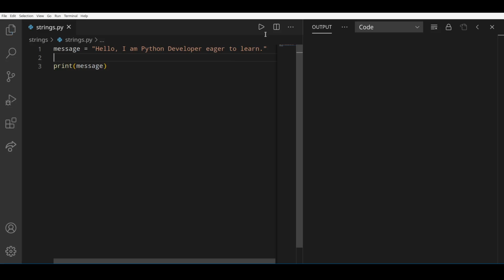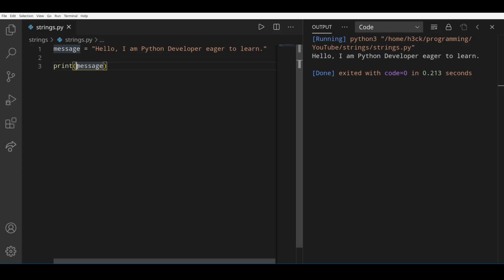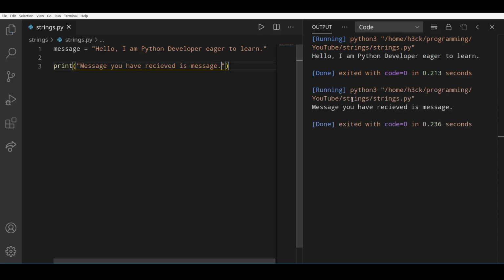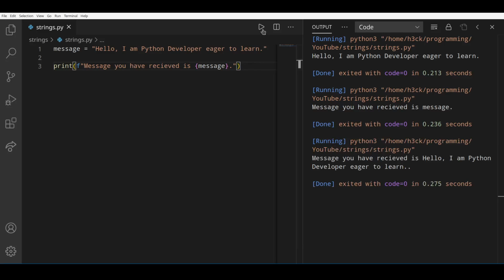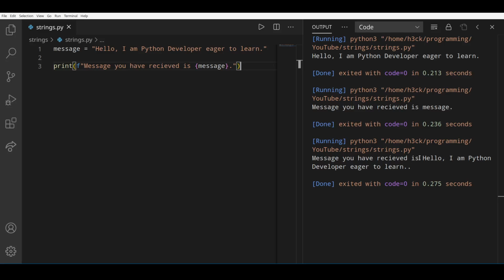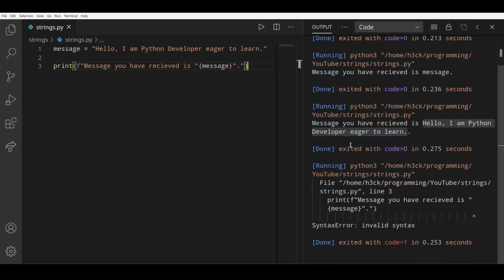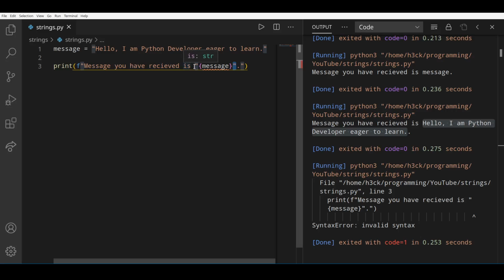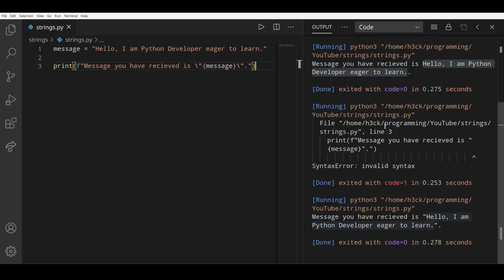formatted string | String in python